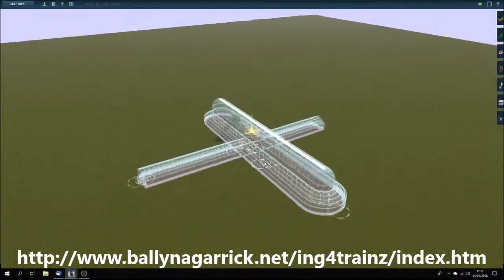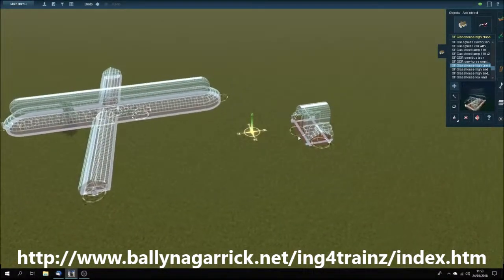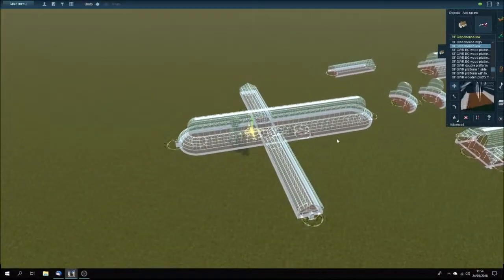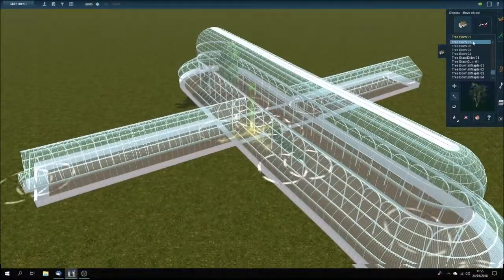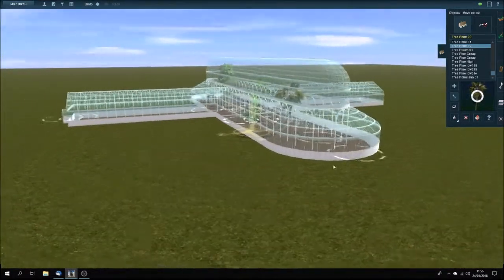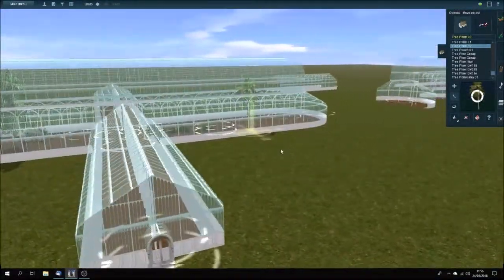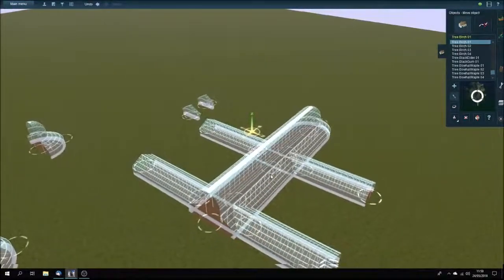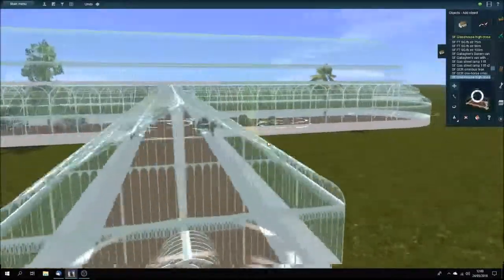Victorian glasshouse for Trainz railsim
A buildable Victorian glasshouse for Trainz railway simulator, comprising five scenery items and two splines allowing assembly of various configurations. It is based on the original glasshouse in Botanic Gardens, Belfast. Once assembled add in exotic trees, shrubs and ground cover to add a real 19th-century look to your layout.